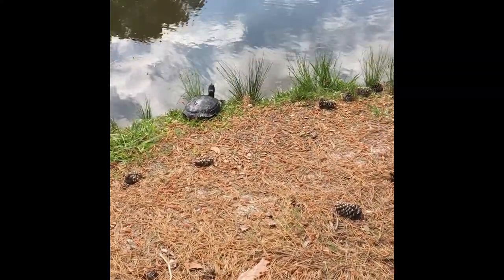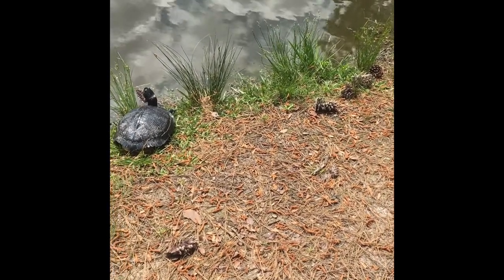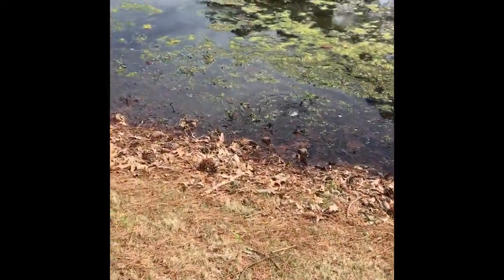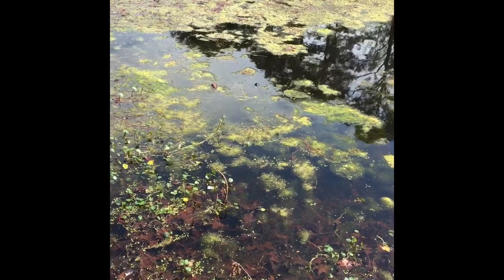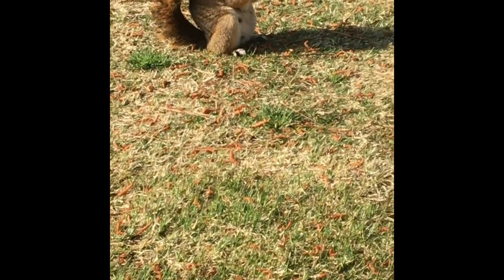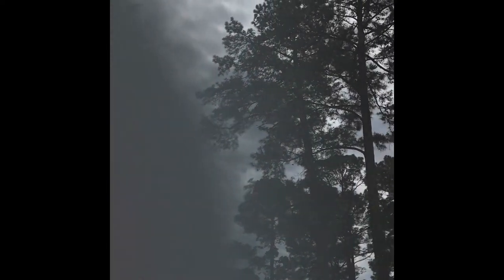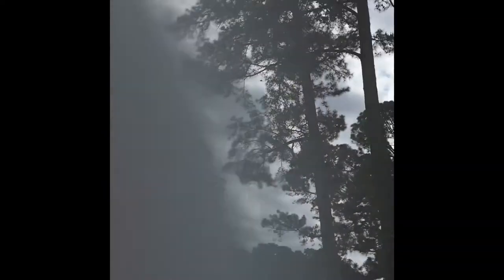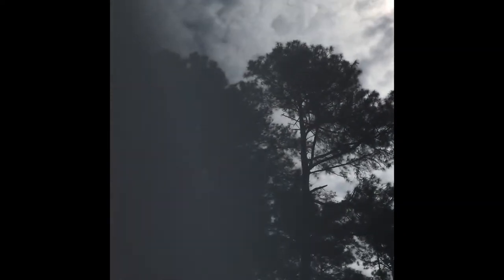AMAZING NATURE VIDEO!!!